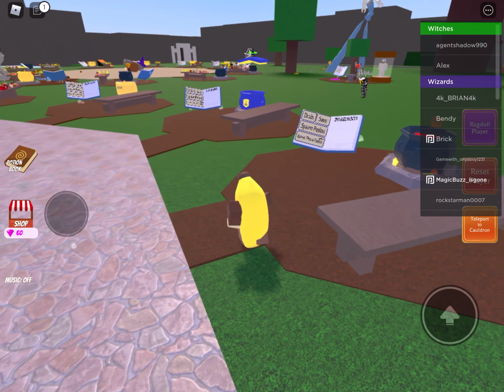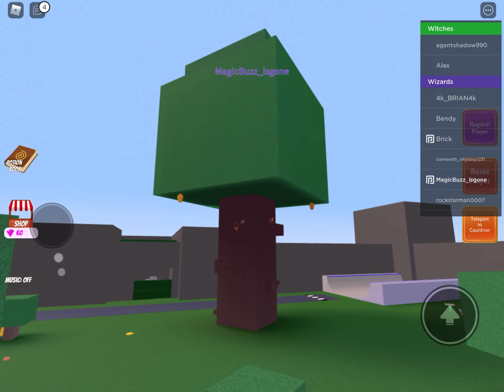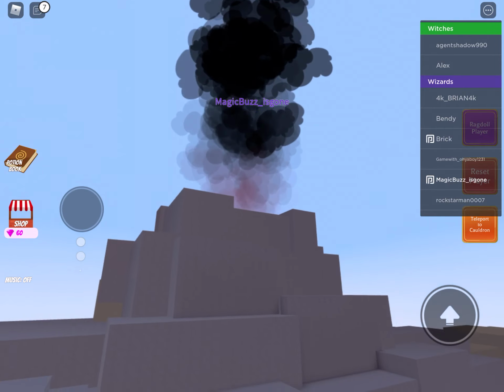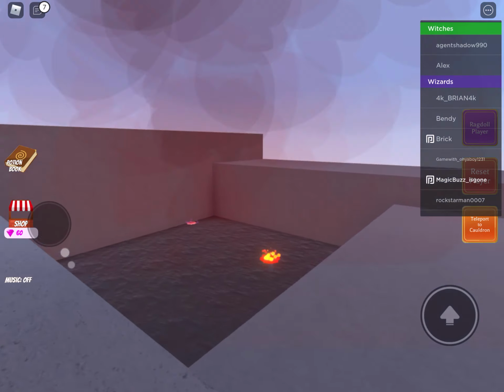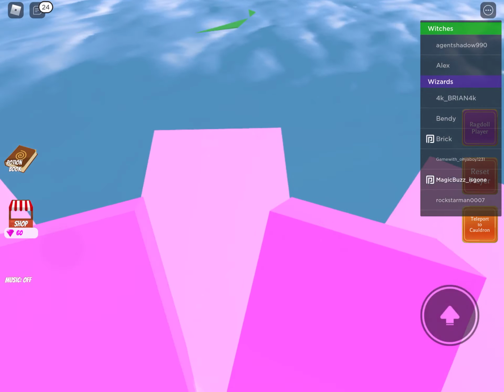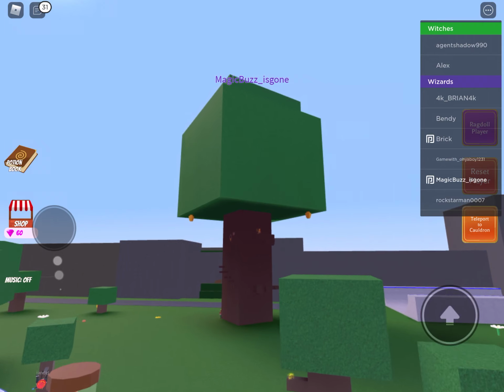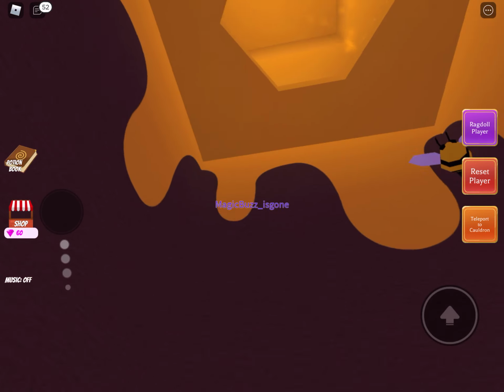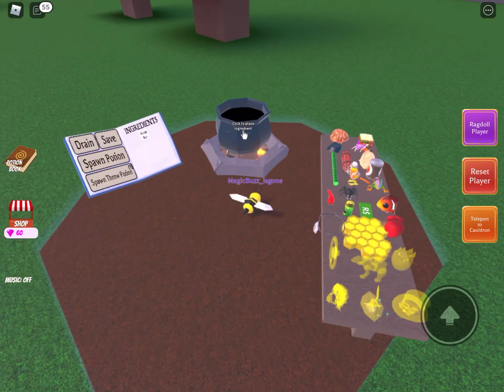How to get the honey ingredient (Roblox Wacky Wizards)